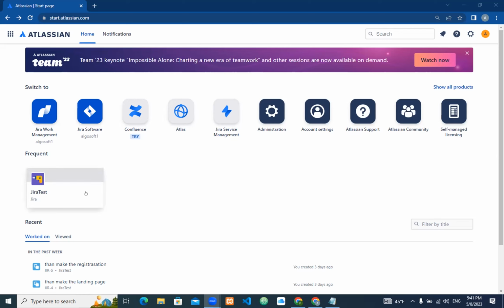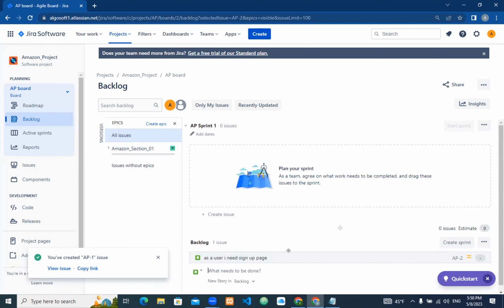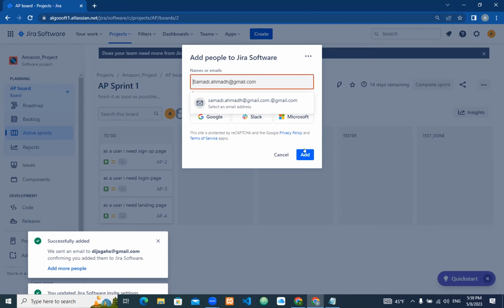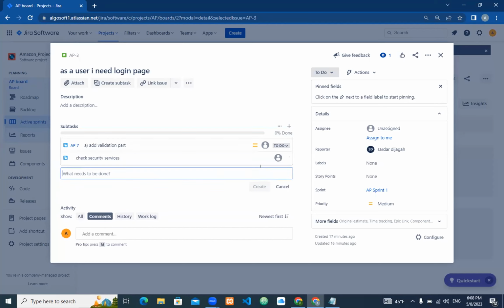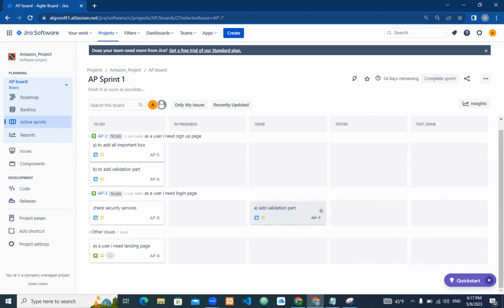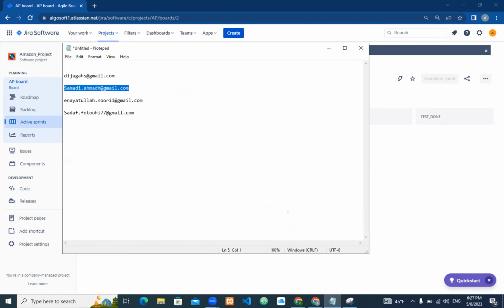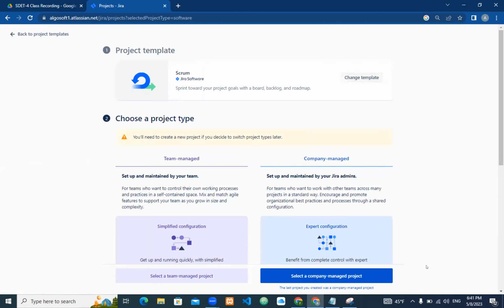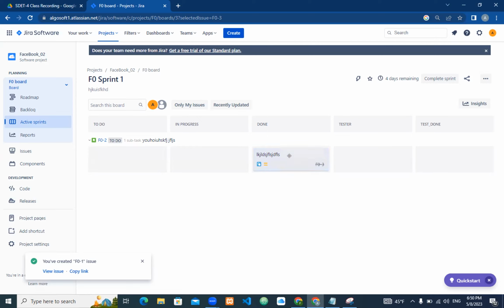Day 8 General QA Concept